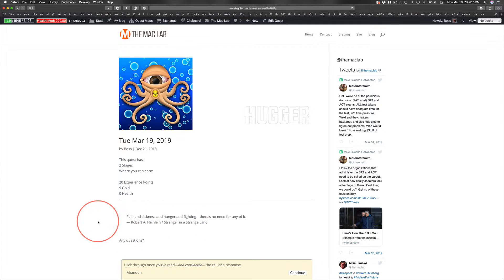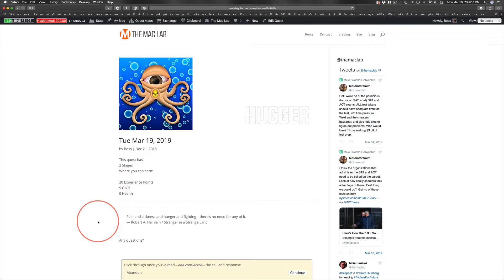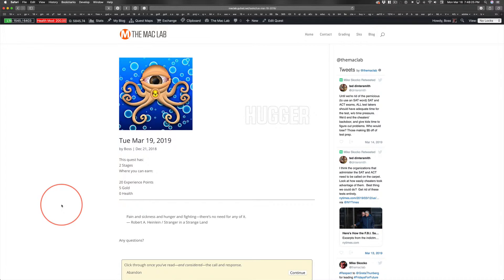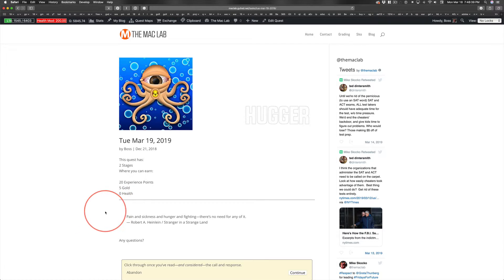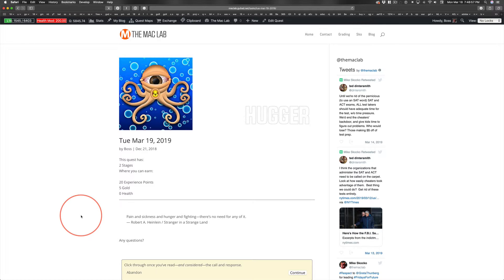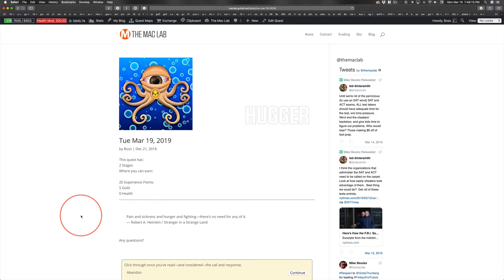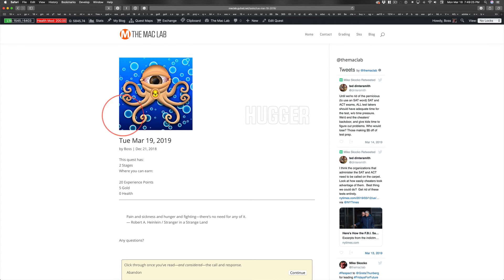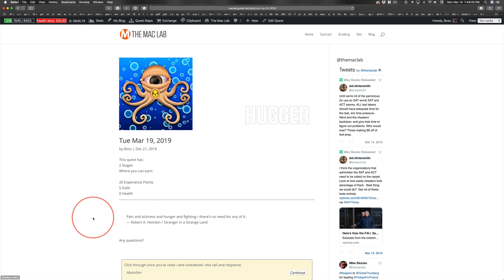Tue Mar 19, 2019